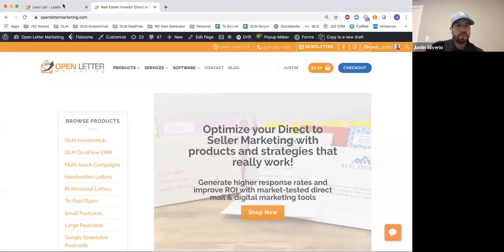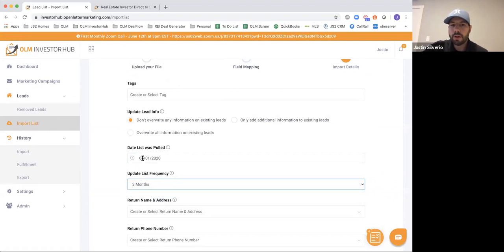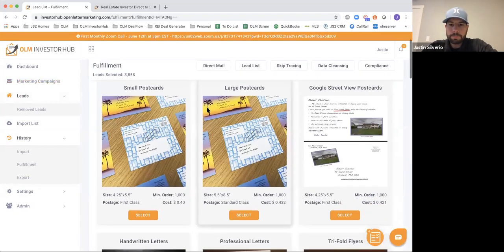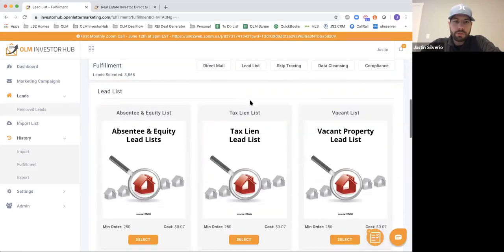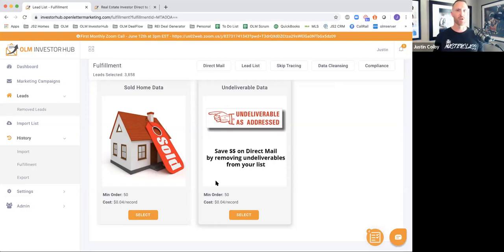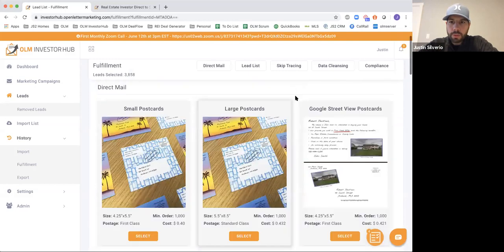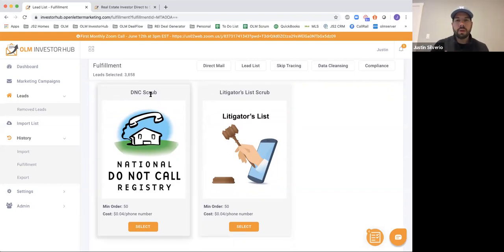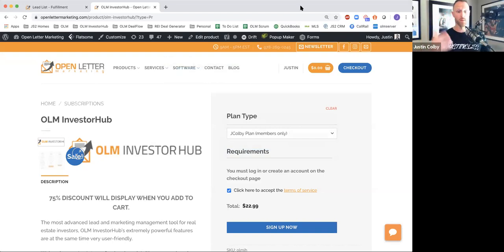Get the BEST Mailing List for Direct Mail | Real estate marketing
Make sure you lists are accurate and make sure that you have the best deliverability rate in the game.

Use the plan Jcolby for your discount.

If you have everything you want in your life and your wholesaling business is exactly where you want it to be, then you don't need a coach, or mentor. If your wholesaling business is not hitting your revenue goals, then think twice.

The InvestorHub Package - Jcolby

Justin Colby is an active real estate investor, flipping, wholesaling, or wholetailing 1500+ homes in multiple cities across the US. He is known as one of the top wholesalers, flippers, and wholetail real estate investors in the nation. He has mentored and coached thousands of investors nationally and has a proven track record in helping others achieve their real estate investing goals.
He has been featured in Entrepreneur Magazine along with features on FOX, ABC, NBC, Associated Press and more. He is a sought out trainer and speaker and has shared the stage with Grant Cardone, Ed Mylett, Jesse Itzler, Tony Hawk, and many others.
Justins straight forward approach on how to launch, grow, and scale your wholesaling business into a flourishing rehabbing and wholetail business has made him a valuable resource to those seeking help getting into, growing, and scaling their real estate investing business.